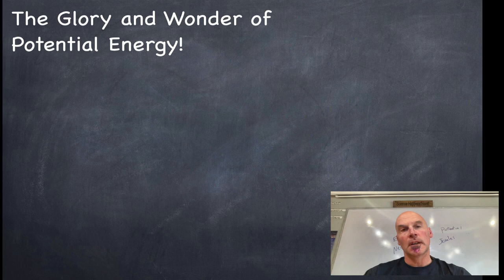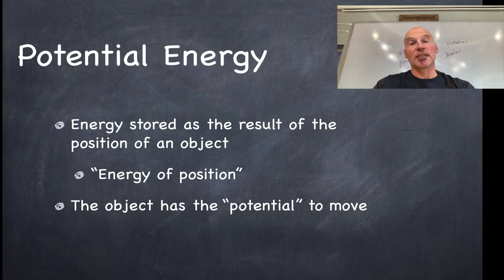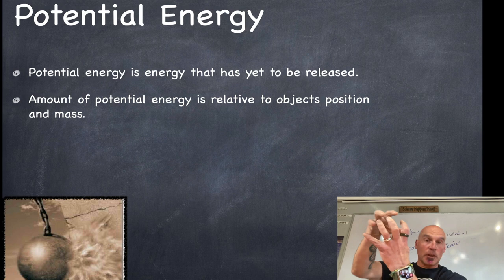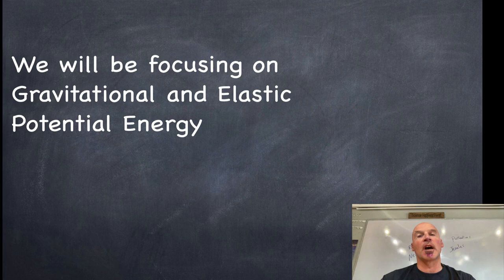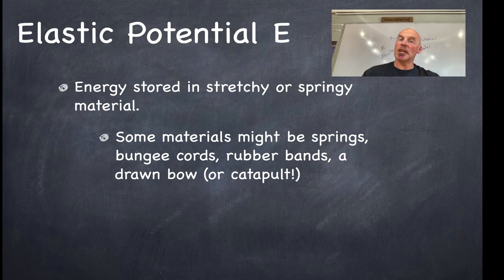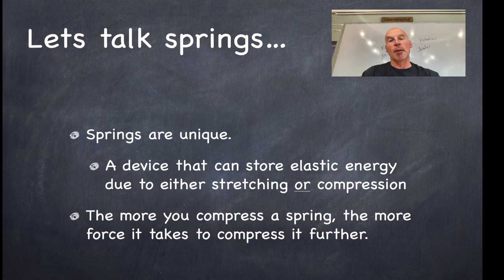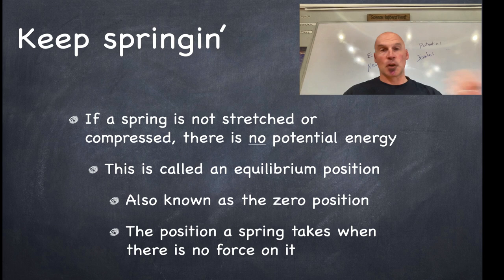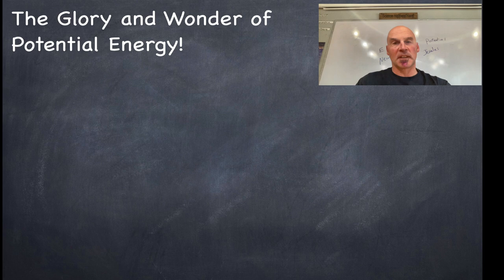Potential Energy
The types of potential energy, and what it takes to still have energy while doing nothing.